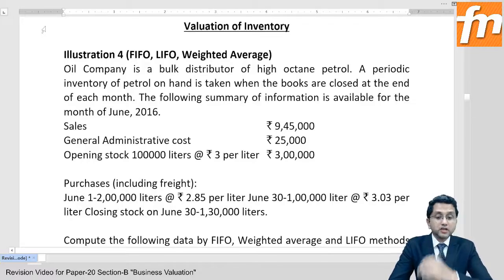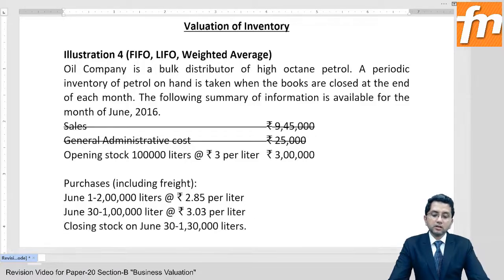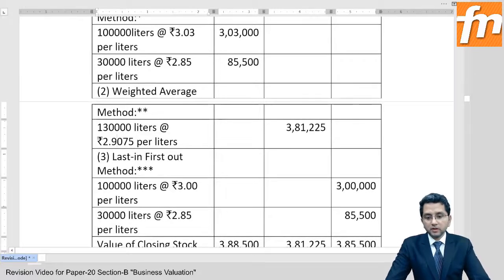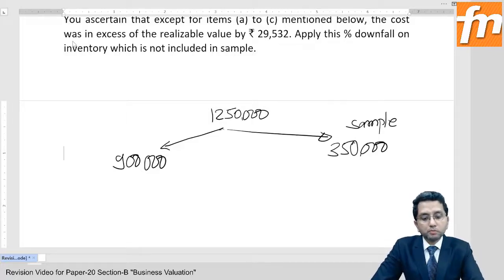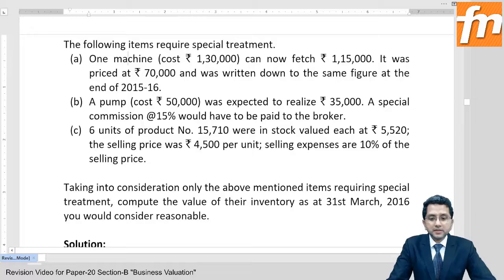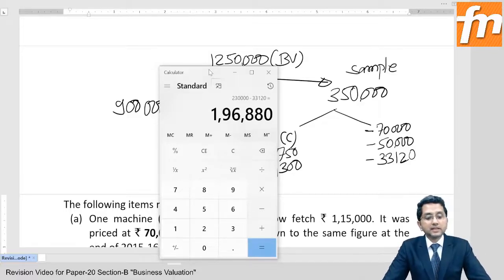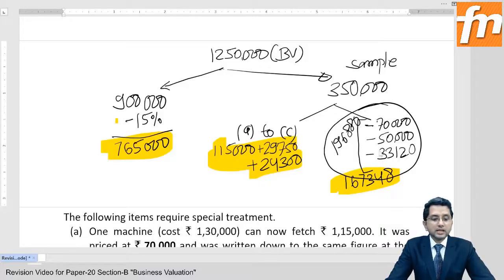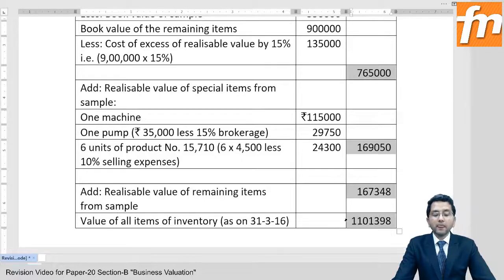CMA Final Business Valuation Chapter 7 Demo 2